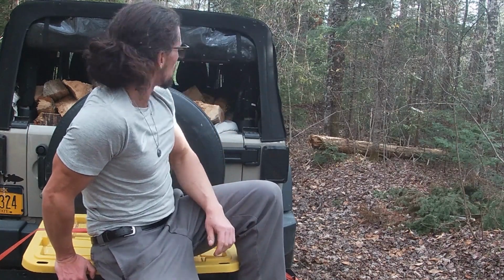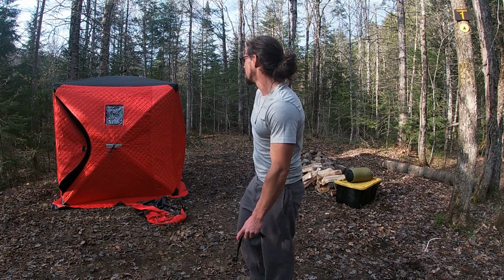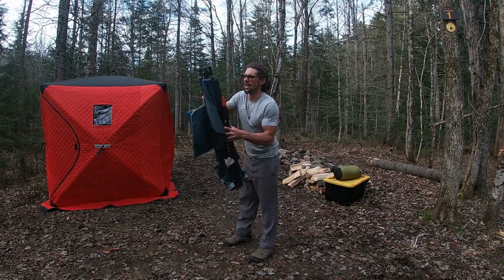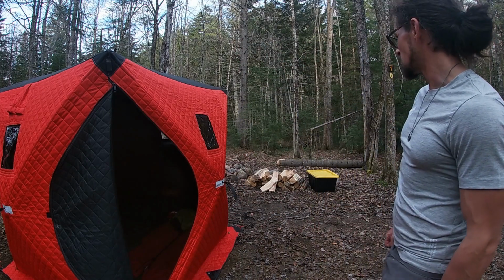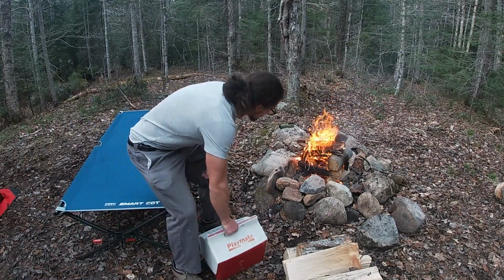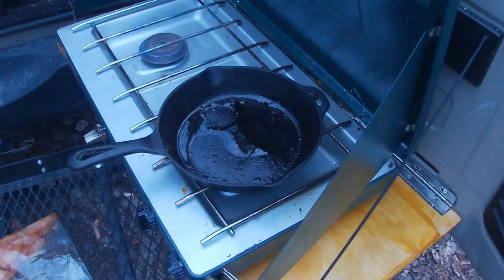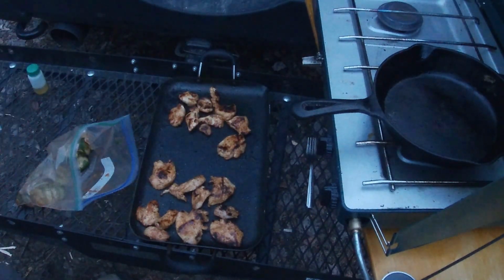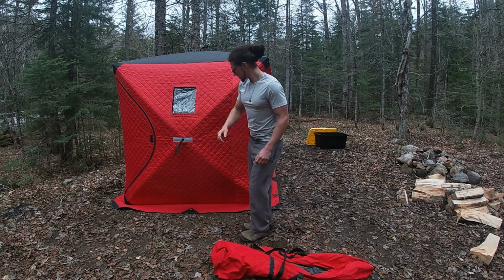Budget Overlanding in a Jeep - Overnight Trip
Just a quick overnight trip in the jeep. Demonstrating how you can go car camping/overlanding without spending a ton of money and still have a great time! Made a delicious chicken dinner and relaxed by the fire!